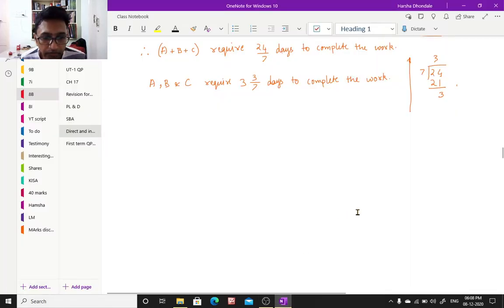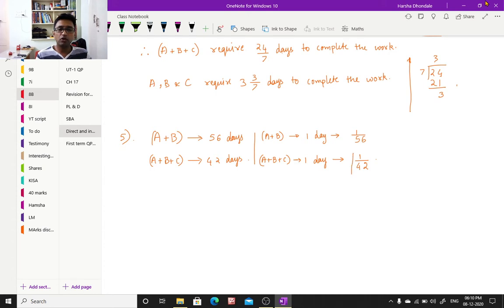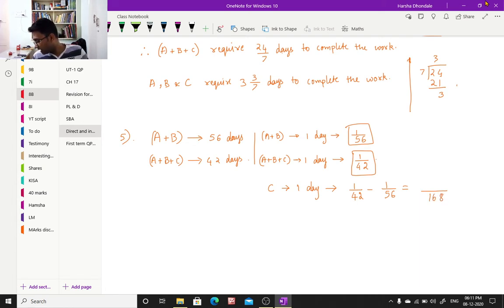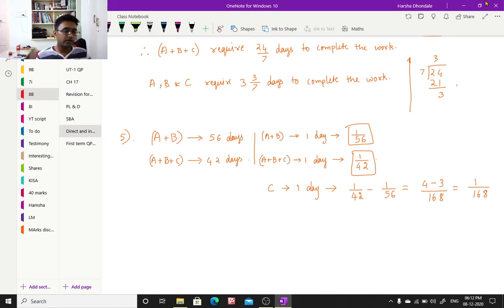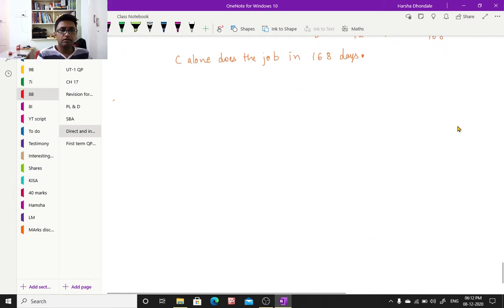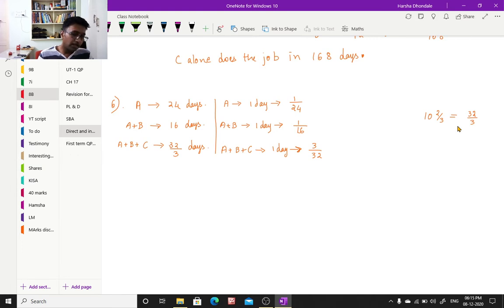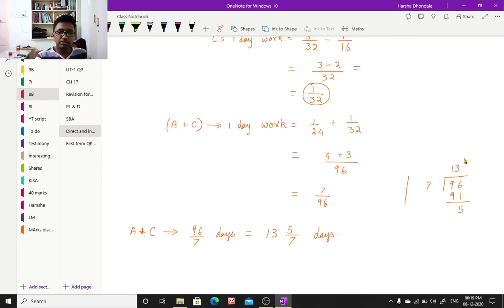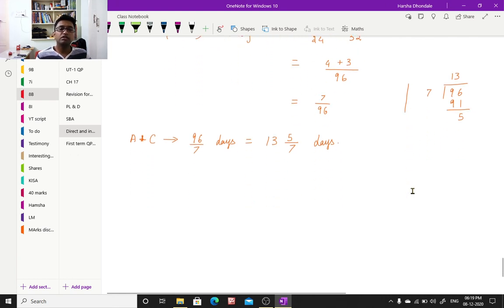Time and work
Ex 10 E problem 5 and problem 6